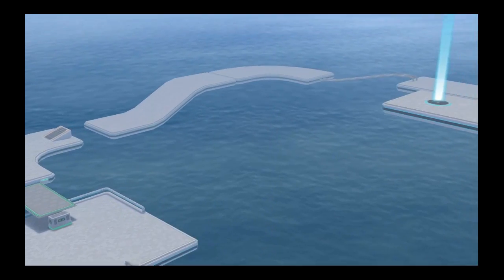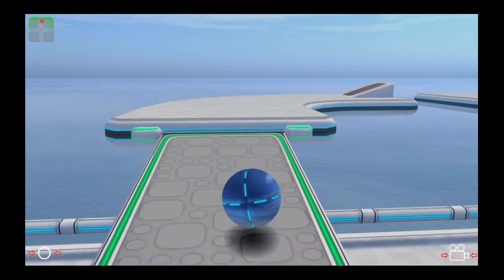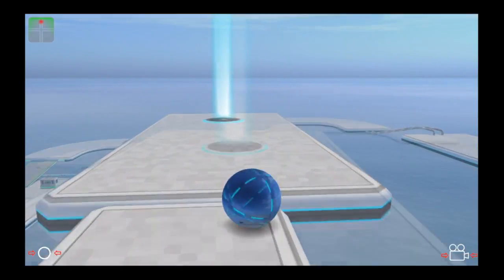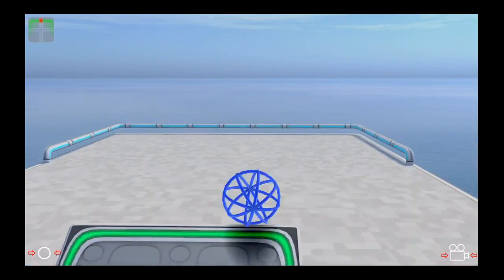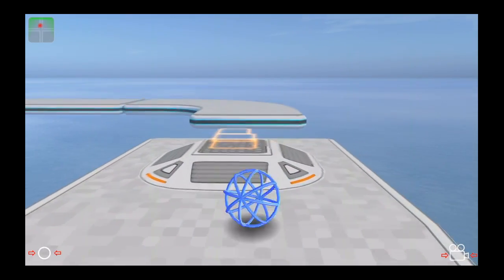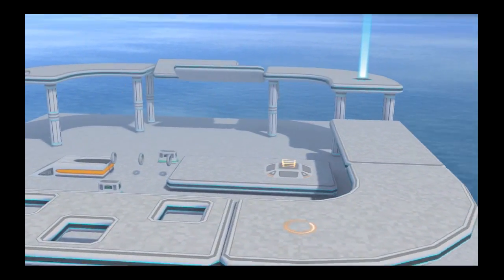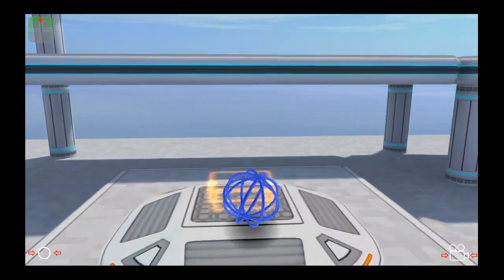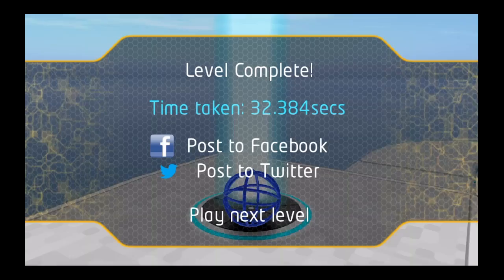3D Puzzle Game - Aerox iPhone App Video Review - CrazyMikesapps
Aerox iPhone App Details
Title: Aerox
Price:  Free (limited time only)
Size: 23.9 MB
Category: Games
Developer: Synoptical Studios Ltd
Store: iTunes App Store

Aerox iPhone App Developers Description

iOS Universal

Aerox, is currently FREE for a very limited time only! Grab it while you can!

Aerox is an innovative ball-rolling adventure for all iOS devices, packed with plenty of platforming action and physics-based puzzles! Dynamic and varied gameplay mechanics are complemented by stunning visuals for a blissful and engaging mobile experience.

Aerox includes full universal support for all iOS devices, including high-resolution artwork for capable devices! Unveil the full beauty of your iPhone's Retina display! iPad users also benefit from additional graphical enhancements that really help showcase its power!

Features:
- 30 original levels.
- Wide variety of puzzles, traps and obstacles.
- Simple yet precise tilt controls.
- Advanced engine technology (normal-mapped lighting, detailed shadowing, reflections, complex physics, etc)
- Enhanced effects for faster devices (realtime reflections, additional glow effects, improved shadows, 60fps gameplay).
- Universal support and graphical enhancements for iPad (Higher resolution reflections & MSAA)

REVIEWS/AWARDS:

AppAdvice: "Aerox is a must buy." - 4.5 out of 5 stars
AppSmile: "Terrific marble-rolling platformer." - 4 out of 5 stars
AppSpy: "Aerox is definitely a title worth checking out." - 4 out of 5 stars
Brothersoft: Editor's Pick.
GameZebo: "..worth buying just to show off your phone's fancy 3D graphics, but luckily there is a real game in Aerox." - 4 out of 5 stars
iPhoneAlley: "As soon as I started playing, the game became an instant gem."
KnowYourMobile: "..a very polished package that keeps its simple and addictive entertainment rolling from start to finish." - 4 out of 5 stars
TouchArcade: "If you're one of the many people who always loved the Super Monkey Ball games on consoles, but never could really get in to the iPhone and iPad iterations... Aerox is worth checking out."

What's new

iPhone 5 graphical enhancements
Choice of different ball skins
Facebook support added
Achievements added